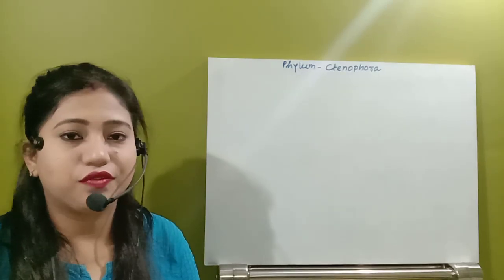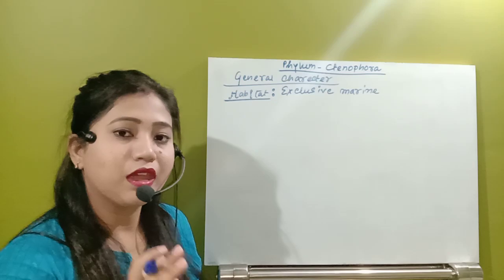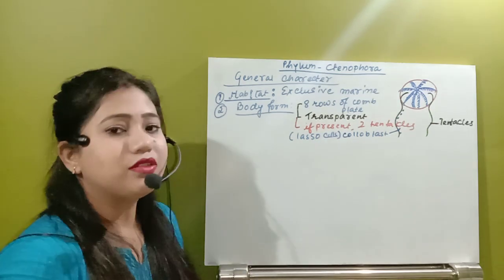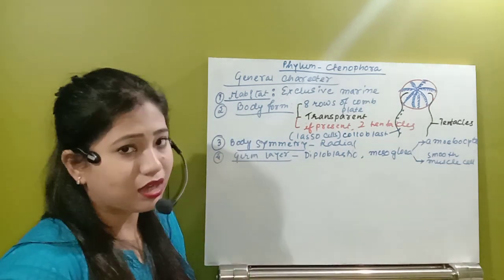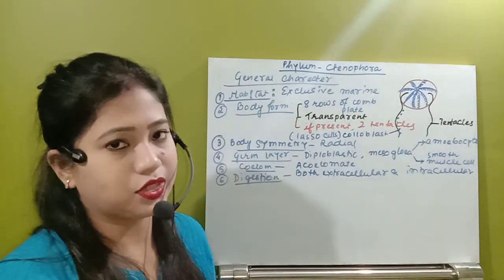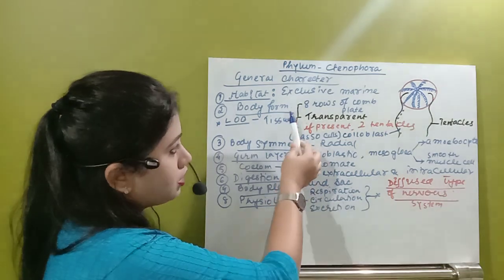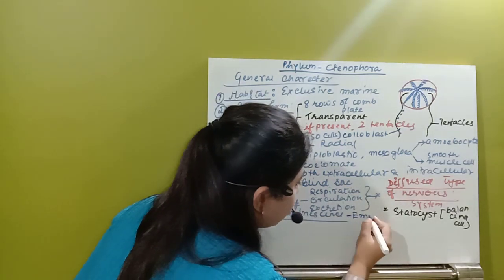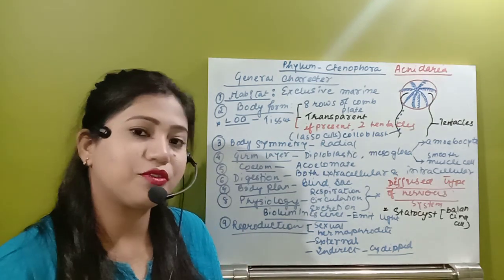ANIMAL KINGDOM PART 9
PHYLUM ctenophora